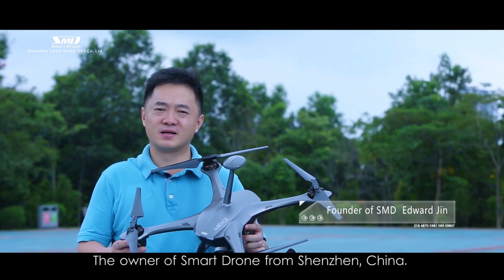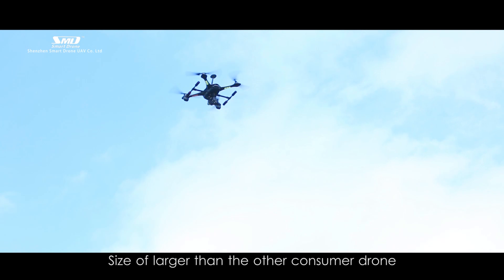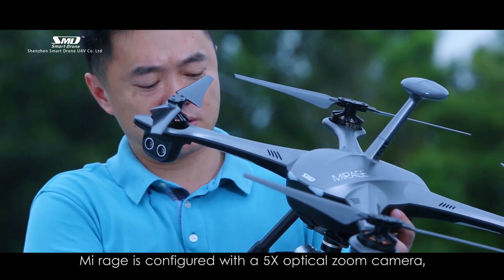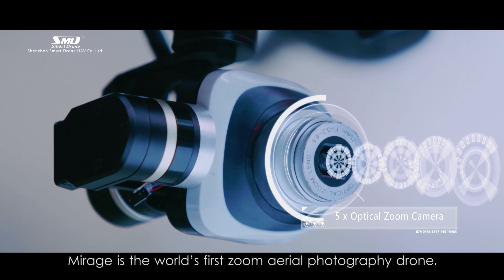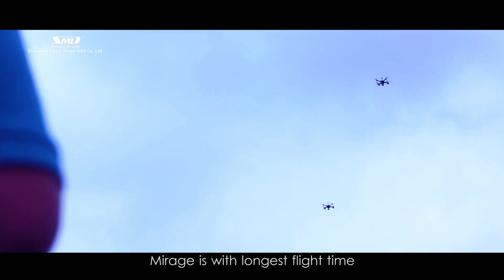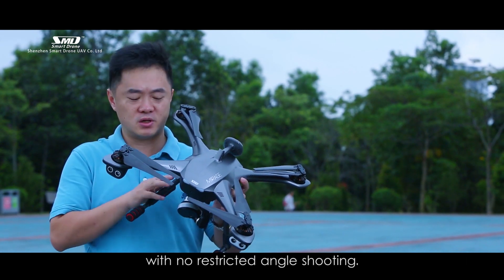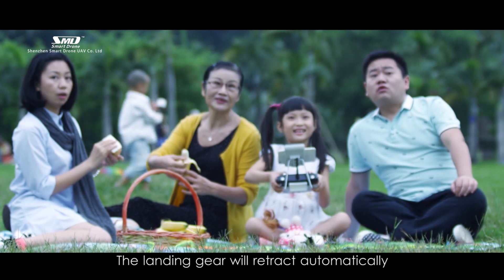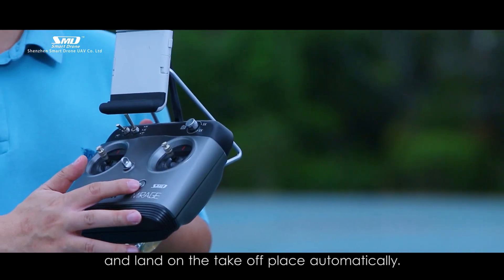Mirage Drone with 5 Times Optical Zoom Camera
Smart Drone (SMD)

1.Intelligent Obstacle Avoidance
2.5 Times Optical Zoom Camera
3.Large Capacity Battery (30 minutes)
4.Retractable Landing Gear
5.Unique Radio Controller
6.Latest Foldable Propeller
7.Foldable Magnetomete
8.Lifting Body Design
Smart Drone (SMD)